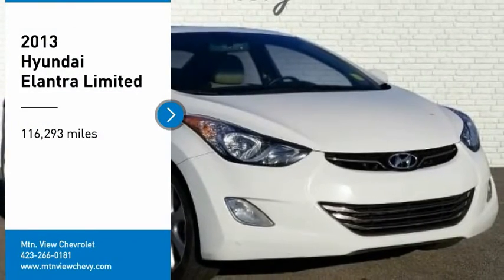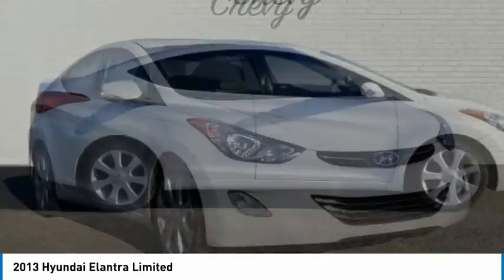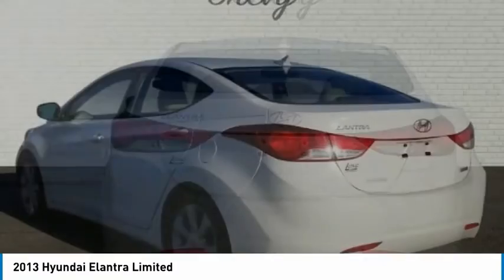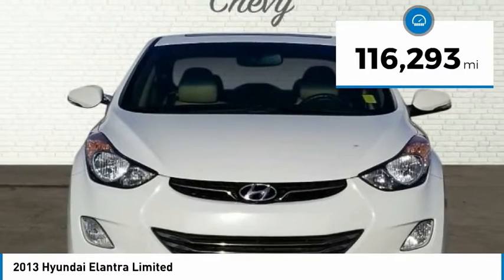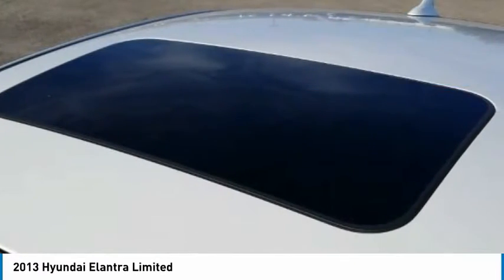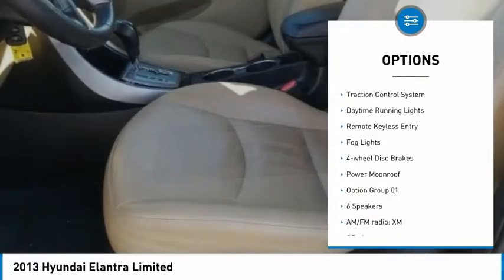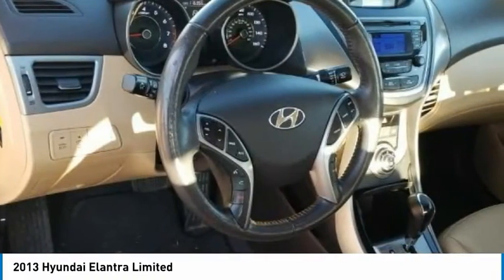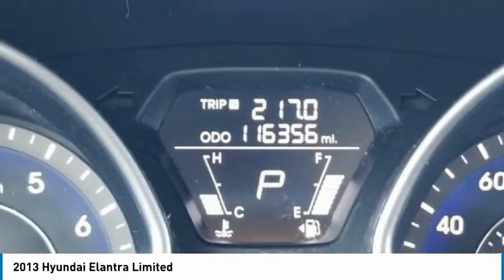2013 Hyundai Elantra Limited Shimmering White in Chattanooga T20366C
310 E. 20th Street